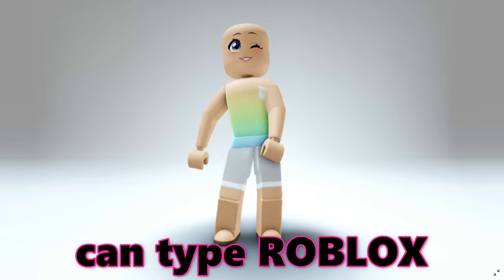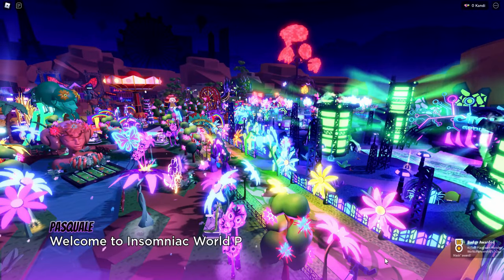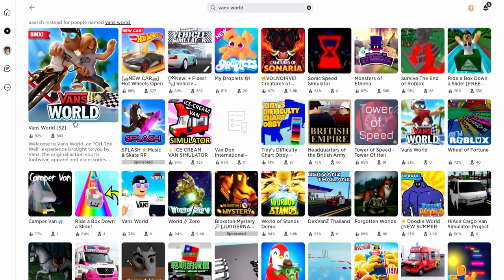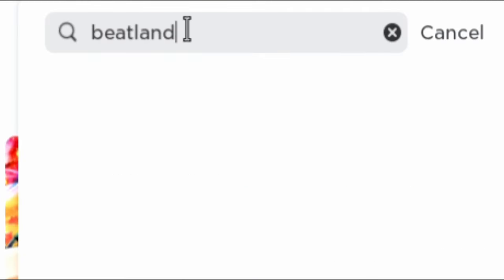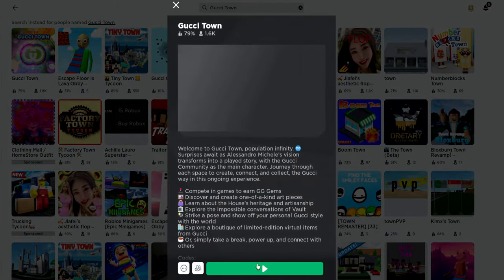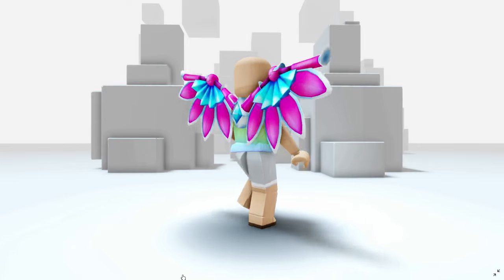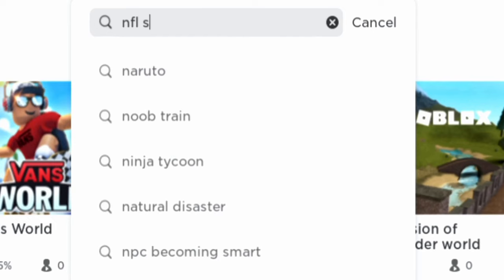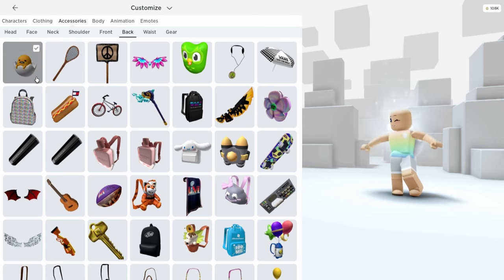32 FREE ITEMS YOU NEED 😲😍😱 (COMPILATION)